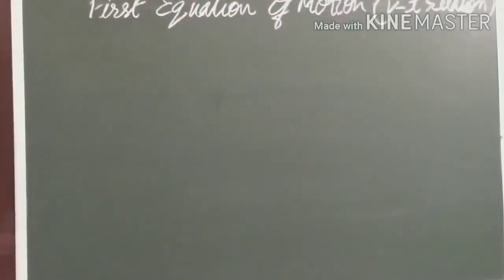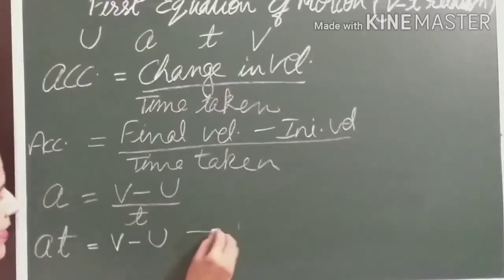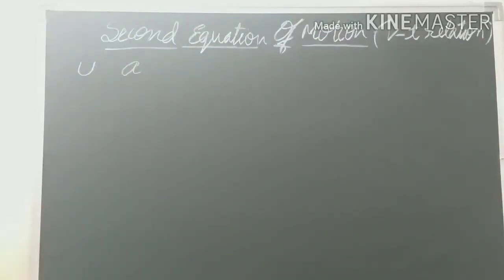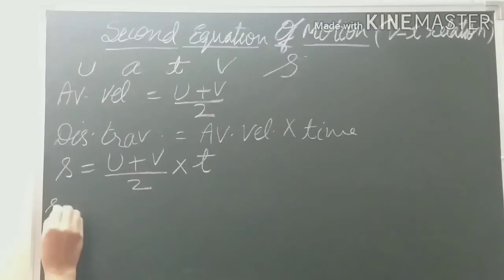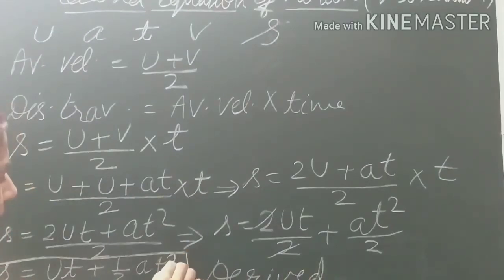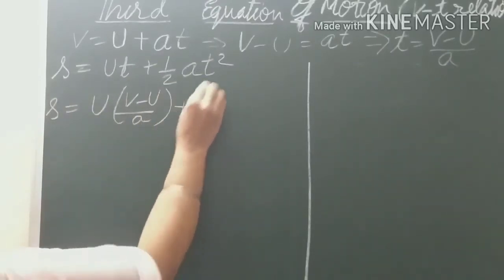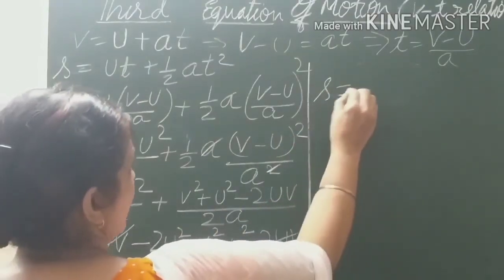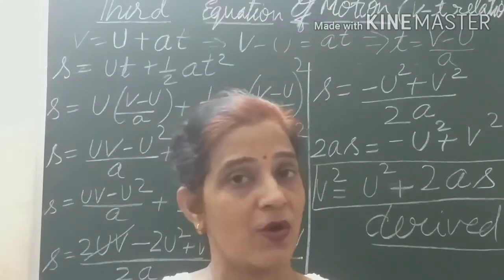EASY EXPLANATION OF THREE EQUATIONS OF MOTION